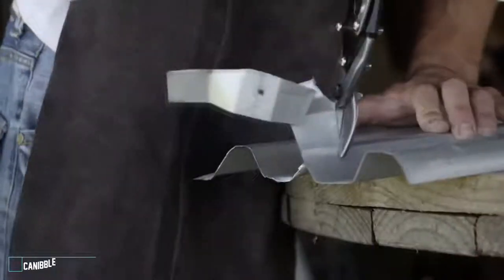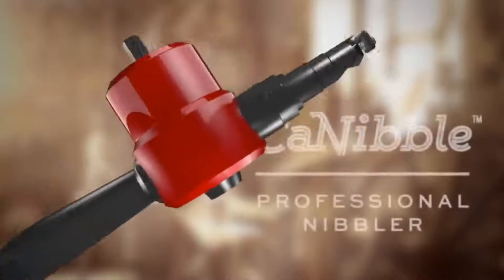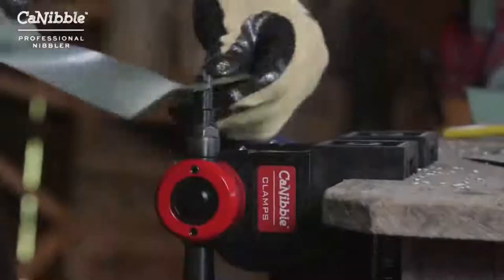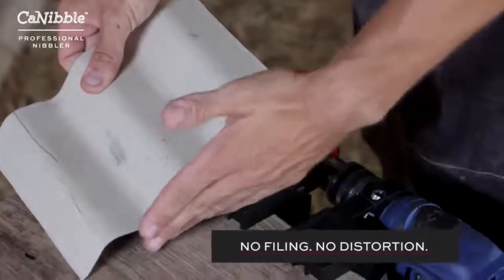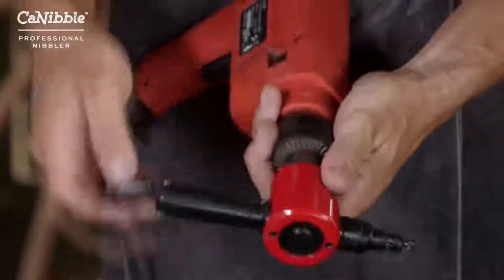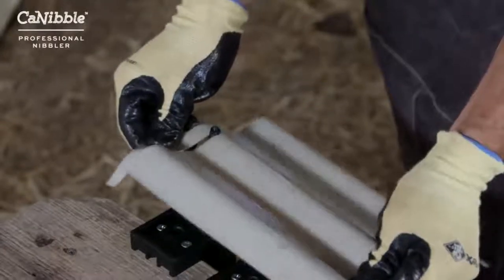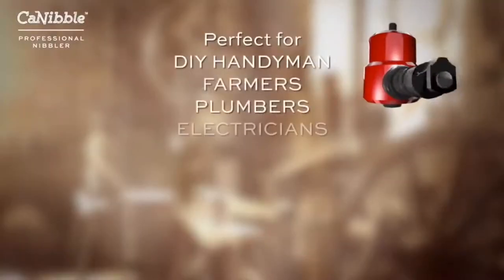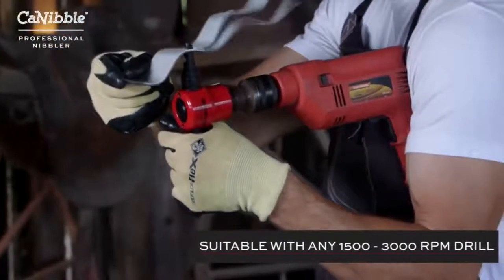5 Cool Gadgets You Can Buy On Amazon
5 Cool Gadgets You Can Buy On Amazon ▶45

5 FLYTE Levitating Light

4 CaNibble

3 Hideez Key

2 Appbot Riley v2.0

1 RAK Magnetic Wristband